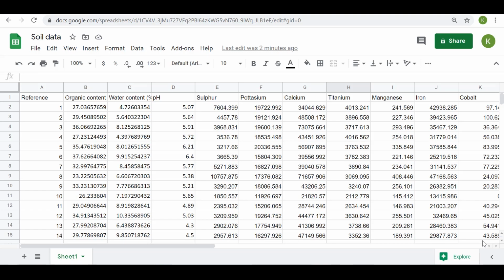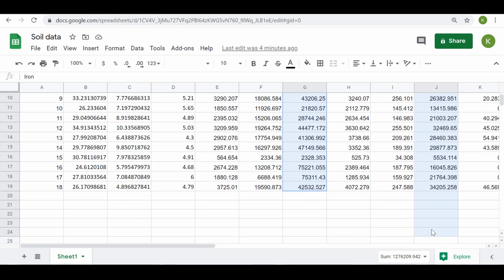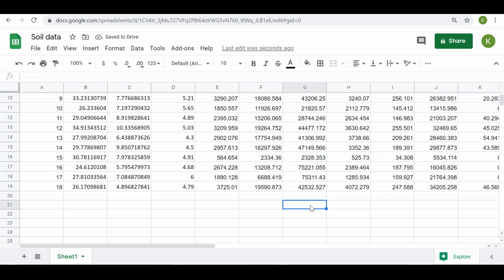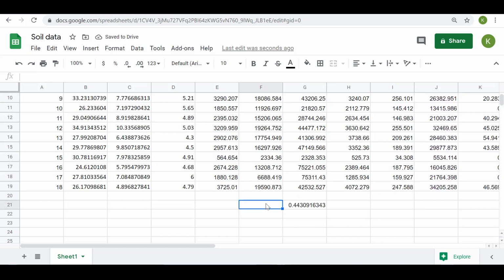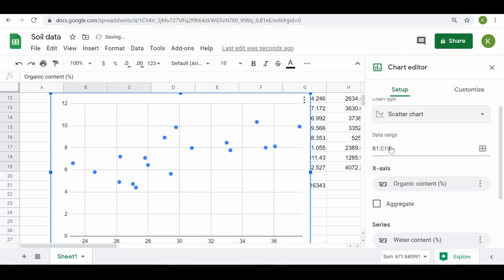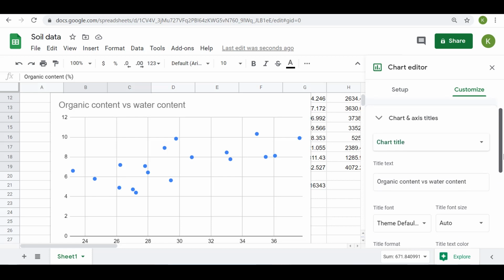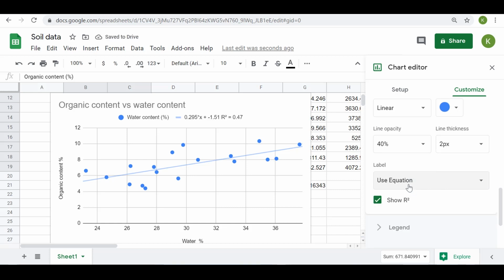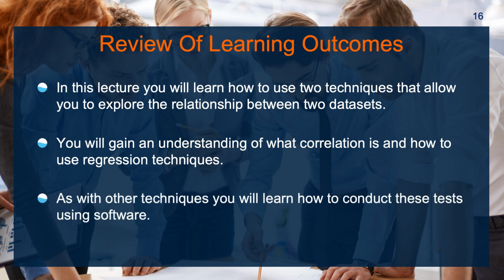Lecture 5 Part 2 Draft 1